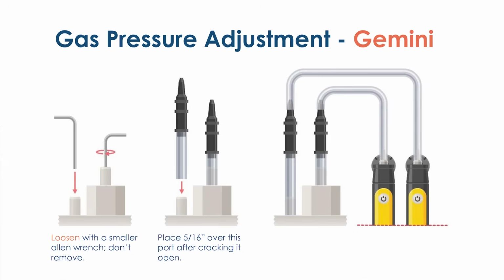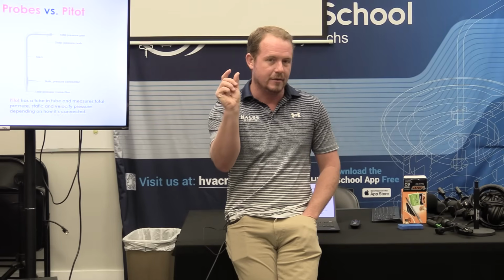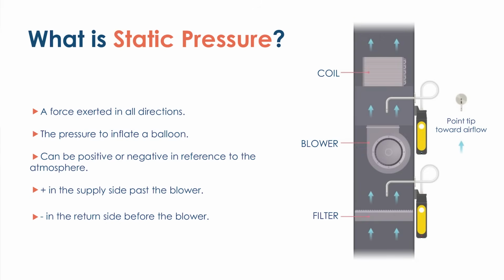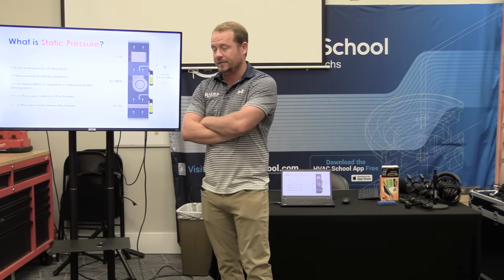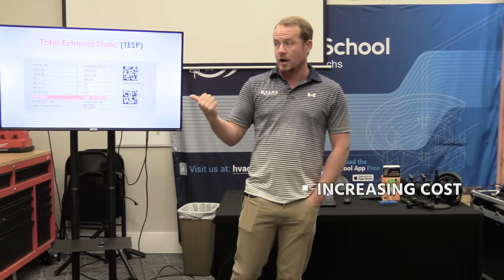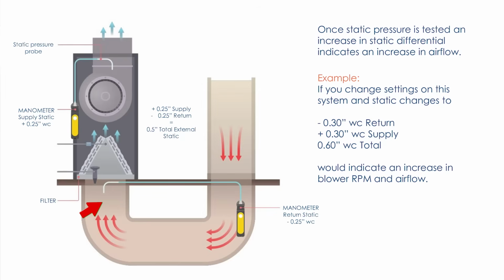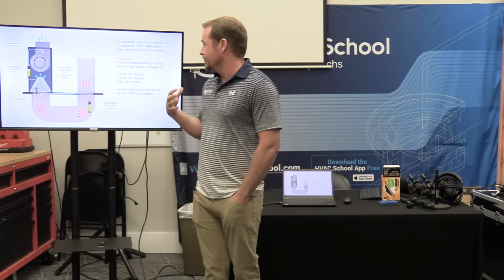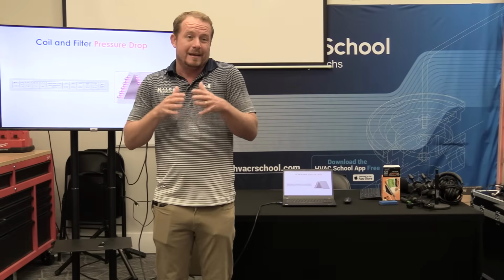Static Pressure and Manometer Basics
In this class, Bryan gives the Kalos techs a refresher and goes over the basics of static pressure. He also differentiates between utility manometers and precision manometers, covering their appropriate uses.

Utility manometers are your typical standard service manometers; they are designed to measure pressure in inches of water column ("WC, "H2O, or inWC). Inches of water column are smaller units of measure than PSI, and they're ideal for static pressure and gas pressure. Some utility manometers have one port, and others are dual-port manometers. Single-port manometers require you to zero them with the hoses on before taking the measurement. (Accurate zeroing is very important, especially as pressure continuously changes with the weather.) Dual-port manometers are often used for measuring a pressure differential, and zeroing is typically less critical because there is already another baseline for comparing the pressure.

There is no such thing as "zero pressure." The closest we can get to "zero" pressure is 14.7 PSI, atmospheric pressure, so zeroing out single-port manometers is critical.

Precision manometers use Pascals instead of "WC, which is a much smaller scale. We use precision manometers to measure duct leakage or envelope leakage (such as through a blower door test). We can also use the tiny Pascal scale to measure pressure imbalances between rooms and mitigate pressurization/depressurization problems.

Static pressure probes look an awful lot like pitot tubes, which have tubes within tubes. A pitot tube takes a measurement that's a combination of static pressure and directional force. Pitot tubes then subtract the static pressure to yield only the velocity pressure; these tools require precision manometers to do their jobs properly. Pitot tube usage is more common on the building science side of the industry than HVAC service.

Static pressure probes each have a closed end at the tip and some side ports, and they only measure static pressure. The probes face the opposite direction of the airflow and measure the force exerted in all directions (against the walls of the duct). Static pressure can be either positive or negative in reference to the atmosphere, and we typically measure it by putting one tube in the return before the blower and the other above the blower in the supply plenum in a fan coil or handler on a heat pump or straight-cool A/C (or below the coil on a gas furnace). In gas furnaces, the coil provides a pressure drop and is separate from the actual unit.

The rated static pressure can be found on the data tag; a static pressure that differs from the rating will affect the system's performance (though there is typically an operating envelope). If the static pressure is higher than the test static on the data plate, a variable-speed blower will have to ramp up to maintain the airflow, increasing operating costs and the amp draw while negatively impacting the motor's longevity. Filter changes can cause the static pressure to change over time. You can also measure pressure drops over the filter and evaporator coil to isolate problems with filters or coils.

Static pressure is NOT airflow; it's a pressure measurement, but it can be an indicator of airflow. Before we can measure the static pressure accurately, we need to make sure the system is producing the proper airflow (high-stage, no dehumidification mode). Although checking static pressure isn't something we need to do on EVERY call, it's worth checking when there are airflow complaints. Total external static pressure, supply, and return static are all worth checking to see if there are restrictions across filters or coils or other possible airflow problems.

Filters can cause many problems, and static pressure readings can help you pick up restrictions caused by filters. Larger filters (4") with greater surface areas tend to create far less of a pressure drop and last longer than shallower filters (1"), which can clog and restrict airflow quickly.